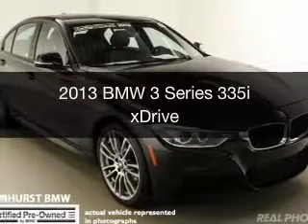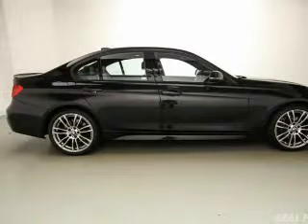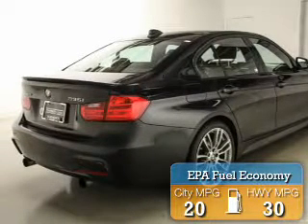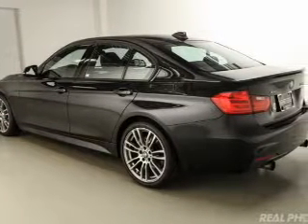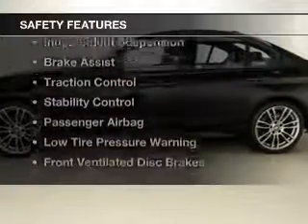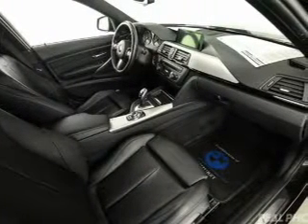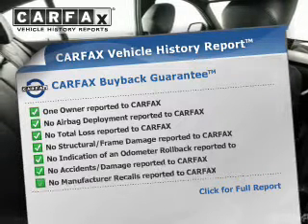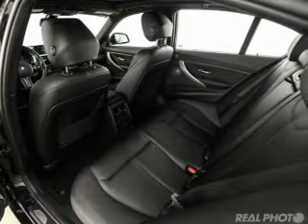2013 BMW 3 Series - Elmhurst IL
Elmhurst BMW

Year: 2013
Make: BMW
Model: 3 Series
Trim: 335i xDrive
Engine: 3.0 liter inline 6 cylinder 24 valve
Transmission: 8-Speed Automatic
Color: Black Sapphire Metallic
Mileage: 28152

Address:
466 West Lake St.